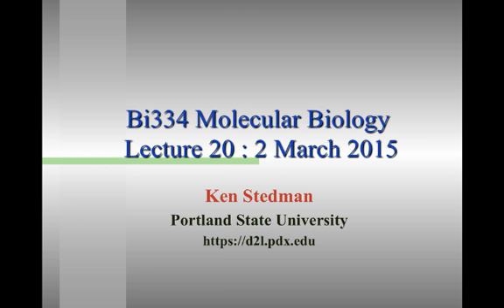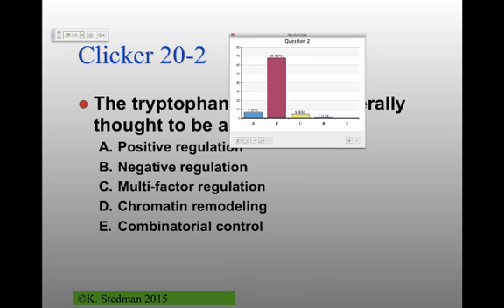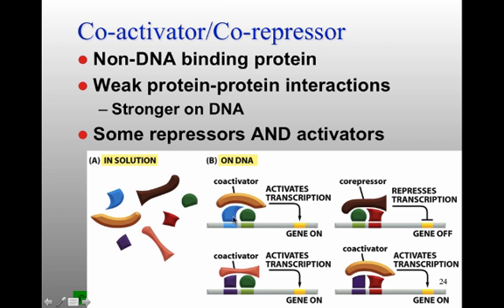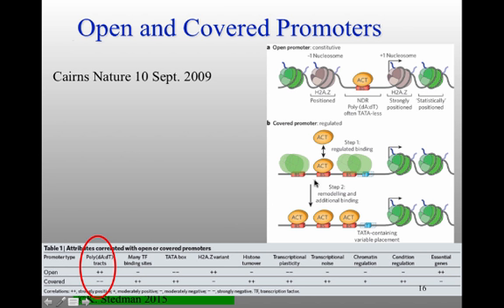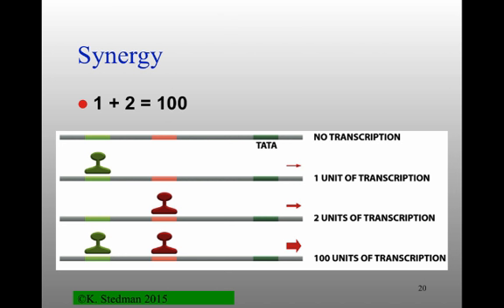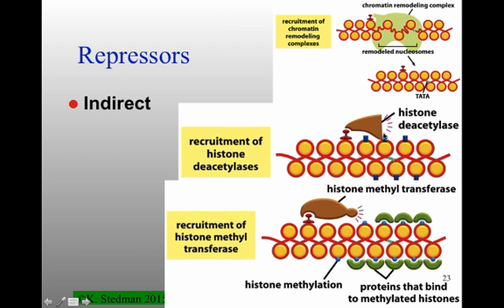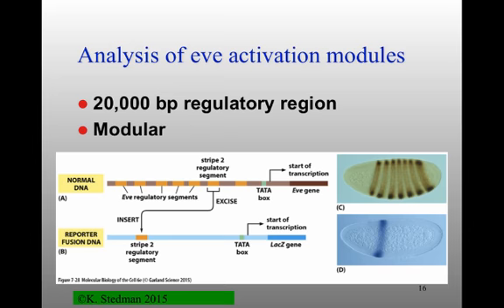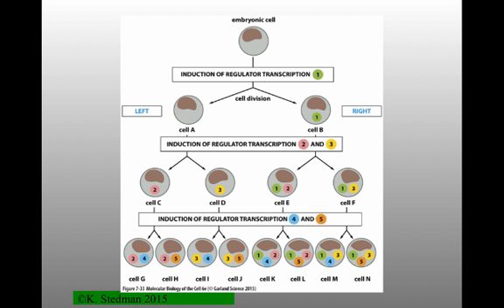MB_W15_Lecture20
Table of Contents:

01:07 - Quiz Question 19-1
02:46 - Quiz Question 19-2
04:54 - Clicker 20-1
07:06 - Clicker 20-2
09:27 - Outline Lecture 20
10:22 - DNA looping
12:59 - Activation at a distance
15:48 - Co-activator/Co-repressor
17:27 - The enhancesome
17:29 - Co-activator/Co-repressor
18:39 - The enhancesome
19:44 - Transcription and Histone Modification
20:04 - The enhancesome
20:07 - Transcription and Histone Modification
21:52 - Open and Covered Promoters
25:26 - Chromatin
26:32 - Chromatin Remodeling Complexes
26:33 - Chromatin
27:29 - Chromatin Remodeling Complexes
28:33 - Chromatin II
31:46 - Synergy
32:57 - Activation process
35:44 - Repressors
35:46 - Activation process
36:07 - Repressors
38:09 - Repressors
38:10 - Repressors
39:09 - Repressors
40:56 -
42:16 - A few examples:
43:07 - Developmental gene regulation
46:15 - Gene expression (protein) data
47:23 - Analysis of eve activation modules
49:07 - Possible binding : eve stripe 2 module
49:39 - Analysis of eve activation modules
49:45 - Possible binding : eve stripe 2 module
51:34 - Positional eve gene expression
53:05 - Possible binding : eve stripe 2 module
53:14 - Positional eve gene expression
53:28 -
55:18 -